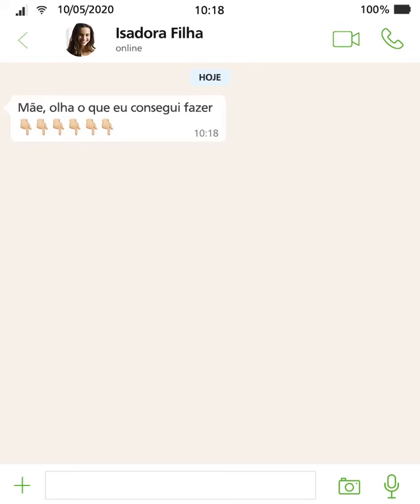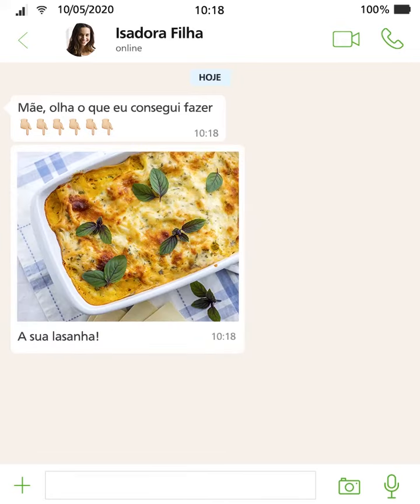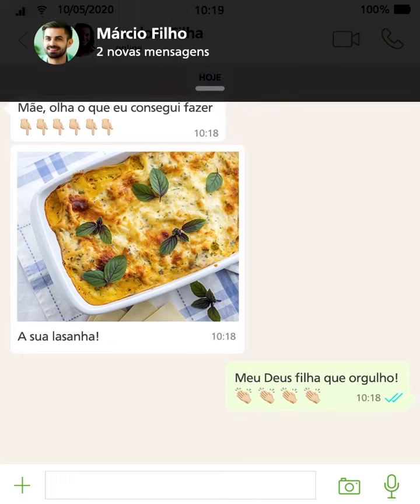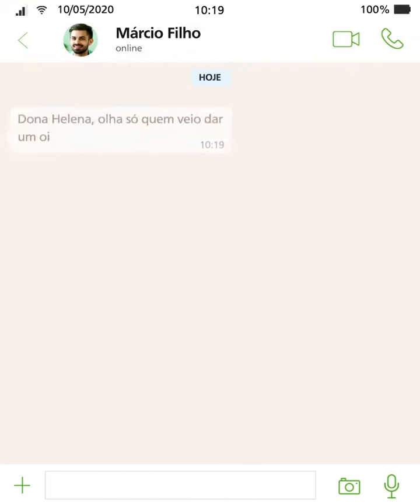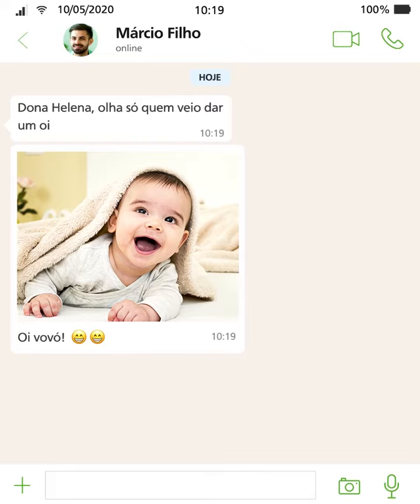HDI Seguros Brasil | Dia Das Mães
Um Dia das Mães diferente, mas não menos especial. Hoje estamos redescobrindo como compartilhar nosso amor por aquelas que nos acompanharam em todos os passos. Esteja pertinho da maneira que conseguir, para comemorar esta data, e faça da distância, a maior motivação para estar juntos em breve.